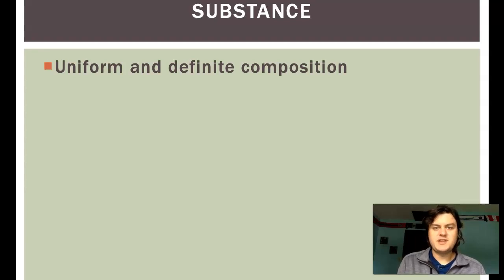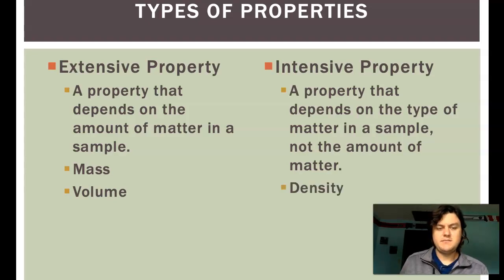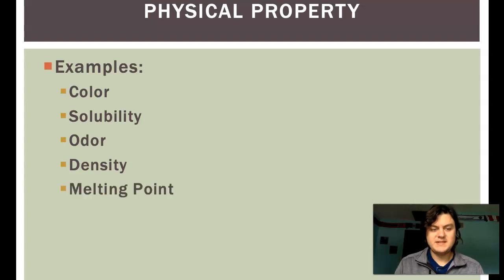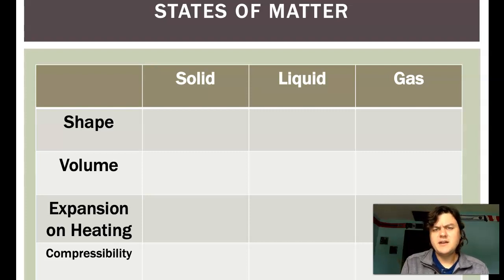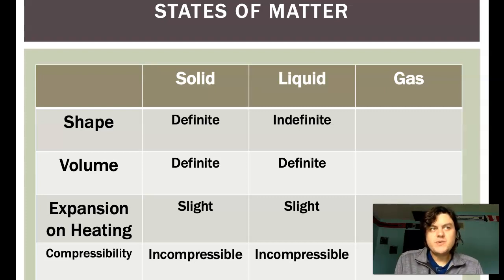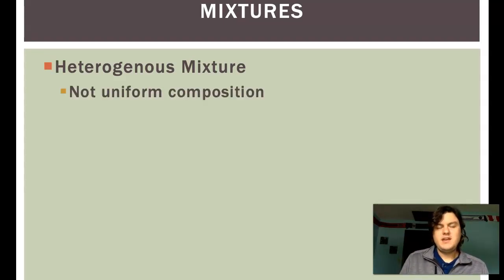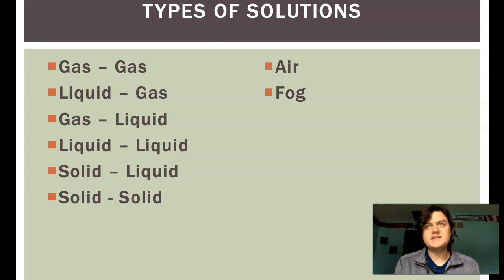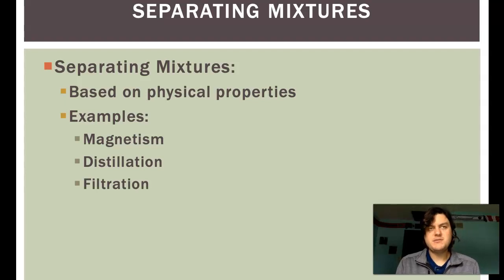Matter and Physical Properties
Gen Chem Lecture Notes on matter and physical properties.